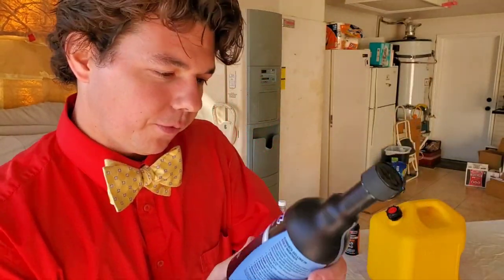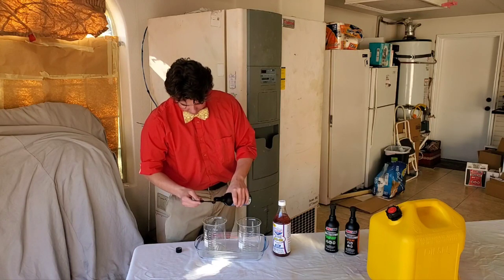AMSOIL vs LUCAS Cold Flow ANTI-GEL diesel additive Test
AMSOIL vs LUCAS Cold Flow ANTI-GEL diesel additive Test at -50° C.

We have done quite a bit of cold flow tests with LUCAS versus AMSOIL so see this playlist

✅ If You're New To AMSOIL I Recommend The AMSOIL 6 Month PC Membership because it will save you about $33 on a $100 purchase after the difference in tax

      If you would like to try the AMSOIL products this is my link and I will be your AMSOIL Dealer and will be able to answer your questions.

     When you click on my link I will be your AMSOIL Dealer If you go to a different device to order the products and do not click on my link you will need to enter my referral number so I will be your AMSOIL Dealer. My referral number is 5331179

1959 Cadillac DeVille is using all AMSOIL products from top to bottom.

1. Where can I find AMSOIL? Or

       2. What makes AMSOIL different than other oils? - AMSOIL is 100% Synthetic & has higher film strength & holds up 4× better in turbocharger deposit testing than Mobil 1 EP which protects and separates metal parts, keeping them from wearing and Lasting Exponentially longer.

     3. Why should I use AMSOIL?: It protects the engine so it will last longer. Less oil changes less often (once per year/15,000 miles) or longer... Save money in Gas & Time making it less expensive than a FREE oil change over the course of a year.

Try The Synthetic Oil Protection Coffee - Ebens Favorite.